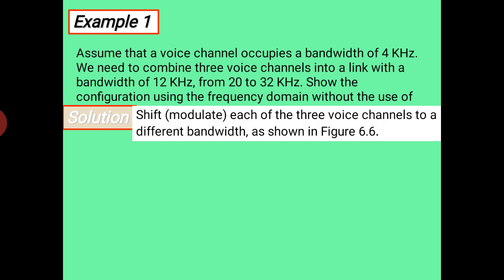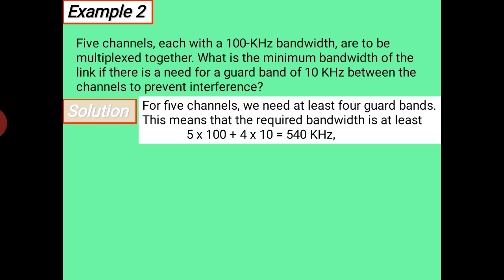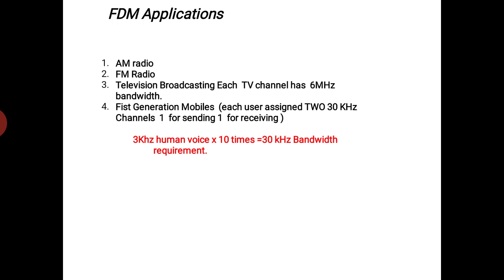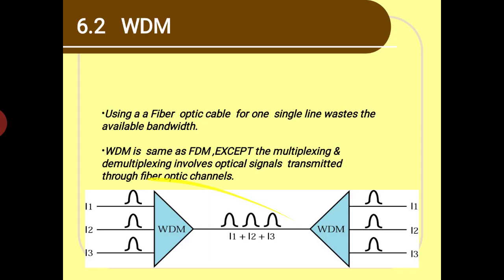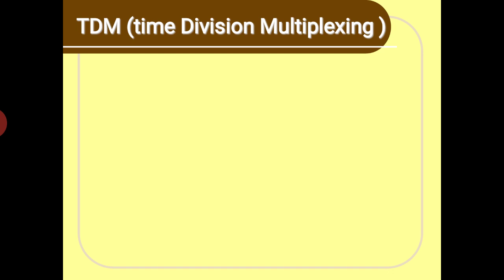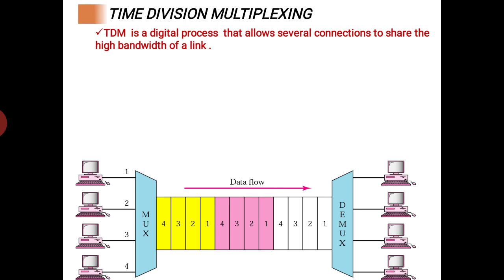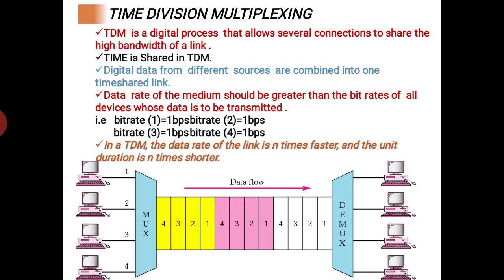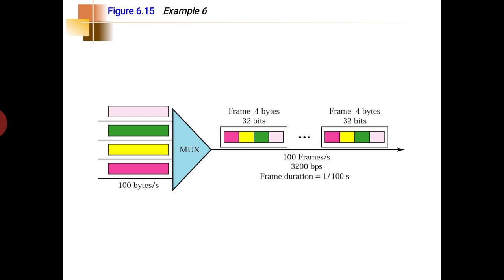FDM, wave division multiplexing , time division multiplexing